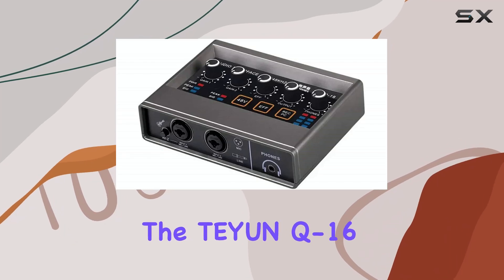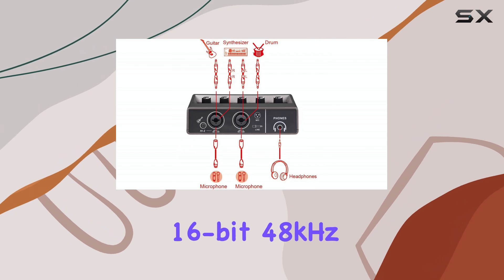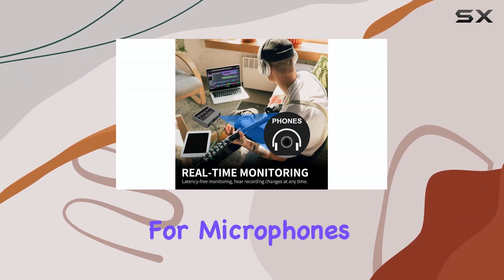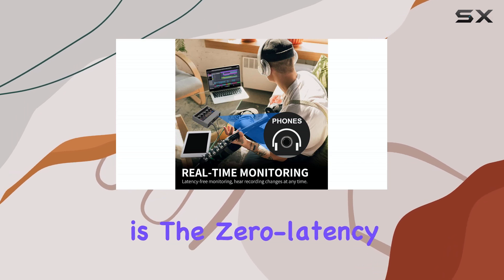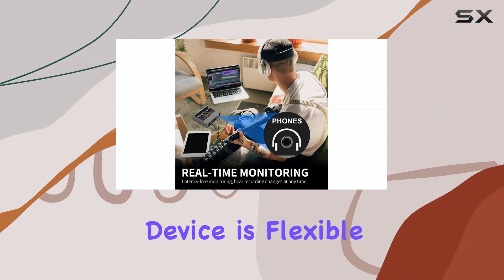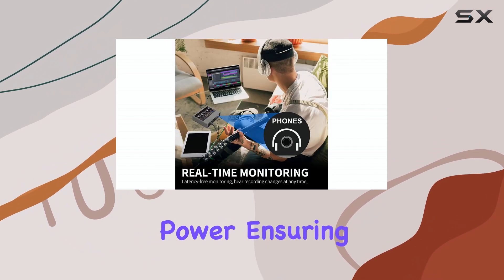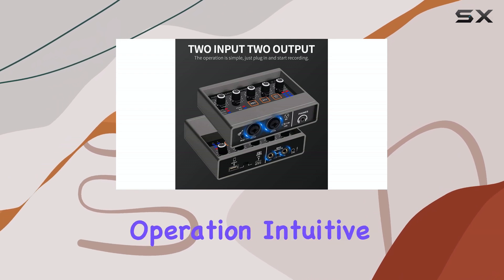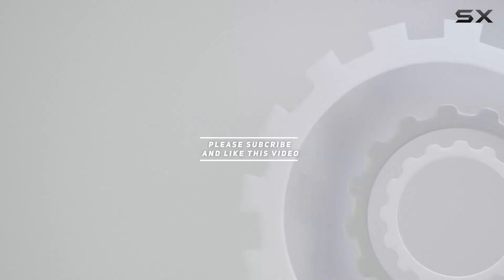ReviewTEYUN Q-16: Easiest Touch Screen Audio Interface for PC?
TEYUN Q-16: Easiest Touch Screen Audio Interface for PC?

0:00 Intro
0:06 Review

Things that we mentioned in this video:
USB Audio Interface for : B0CDBXSN9Z